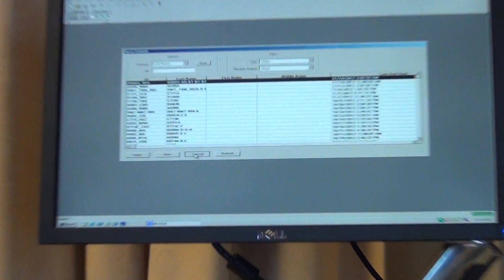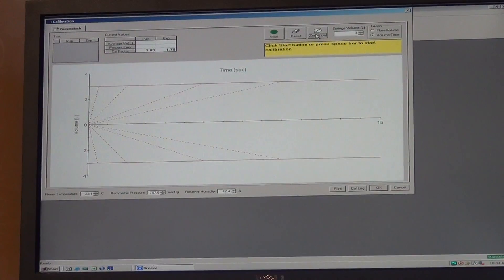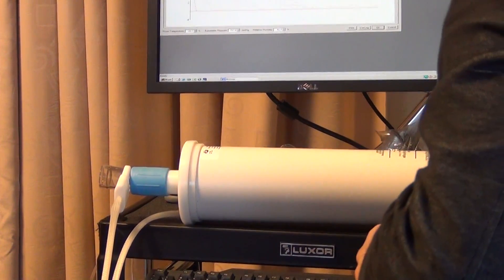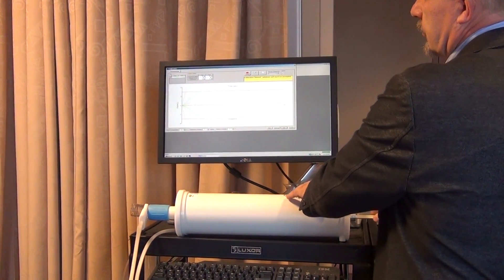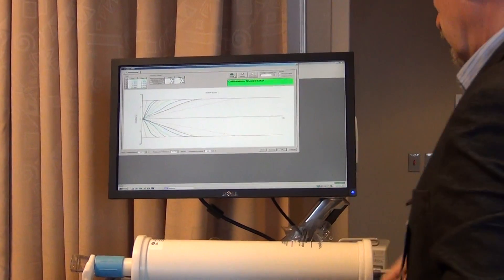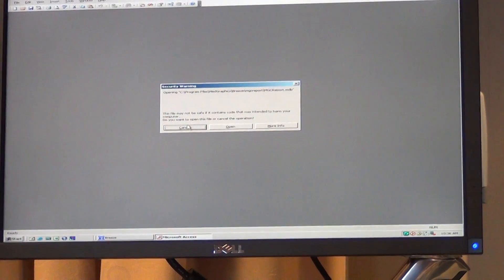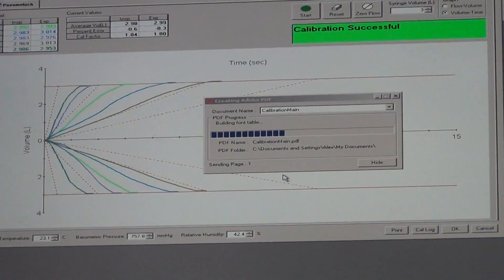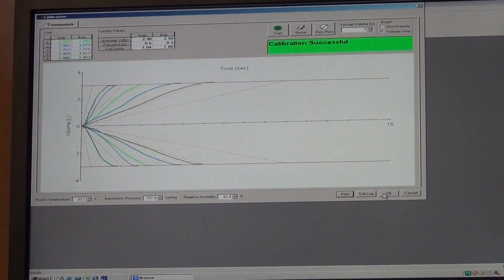Spirometry calibration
Demonstration of calibrating the Breeze software spirometry equipment.

For questions on pulminary function test (PFT) issues, please email Jesse FIsher of the University of Louisville and CC Dr. Alex Ovechkin of U of L.  Jesse is the Core Manager of the Pulmonary and Cardiovascular Core at the Neuroscience Collaborative Center at U of L.